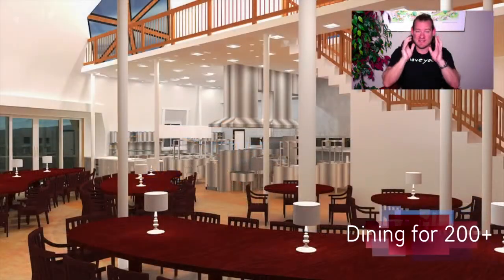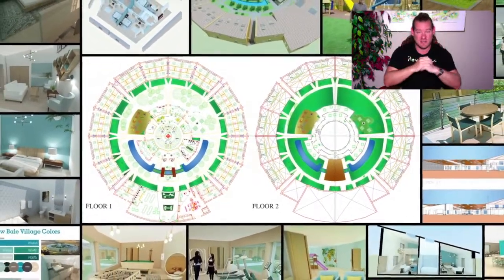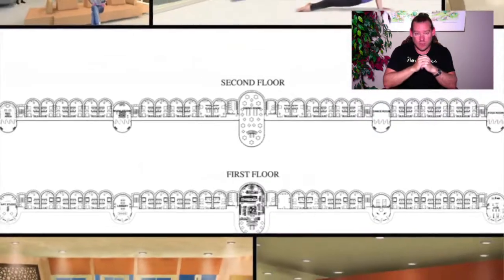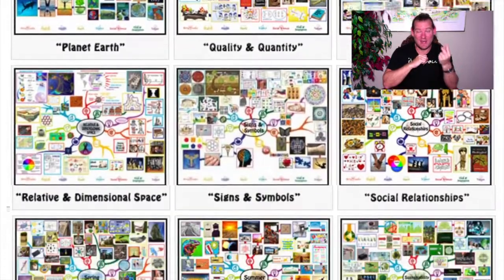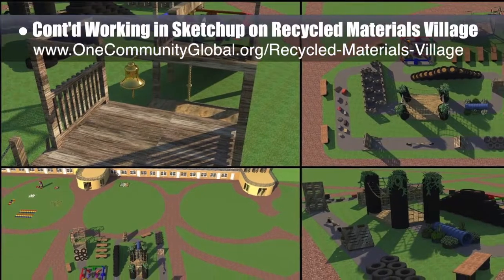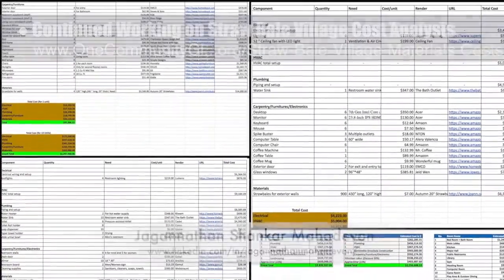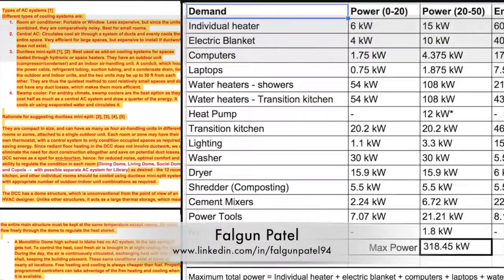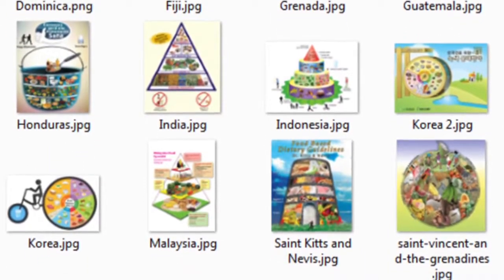One Community Progress Update #240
The Science of Sustainable Ecology | Positively Transforming Earth’s Sustainability | Making Sustainable Change a Reality | Evolving Earth’s Sustainability | Open Source Blueprints for a Sustainable Future | A Sustainable World | Creating A World that Works for Everyone | One Community | Weekly Progress Update #240

THE SCIENCE OF SUSTAINABLE ECOLOGY INTRO: @:35
THE SCIENCE OF SUSTAINABLE ECOLOGY SUMMARY: @14:04

Artist: VUKE